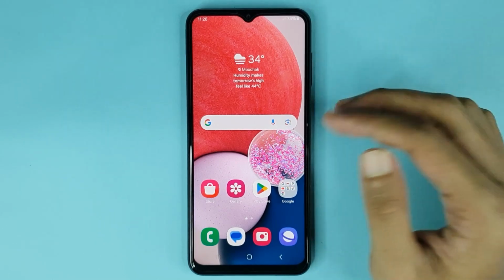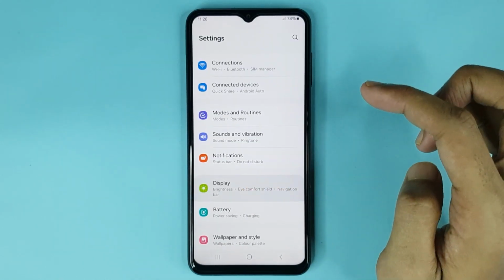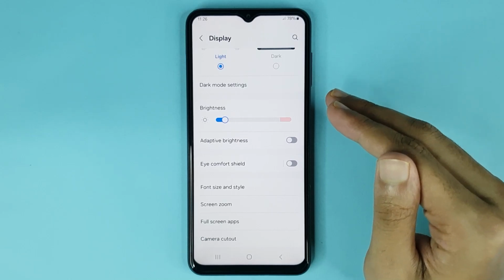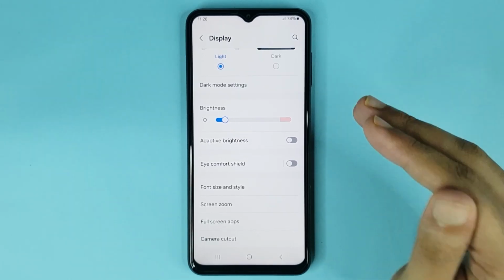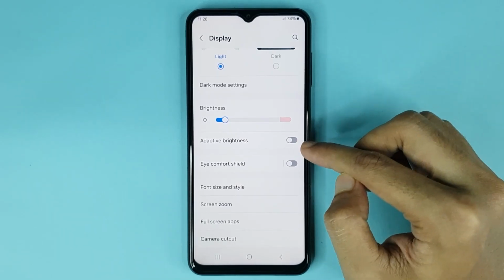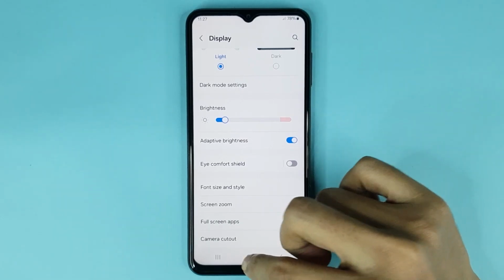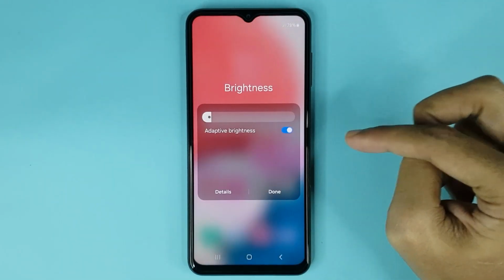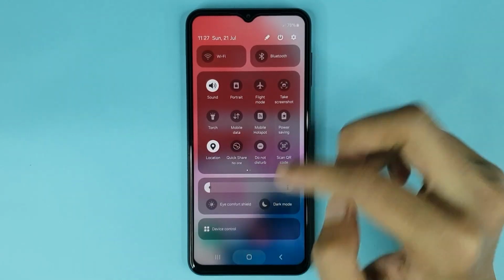How to On or Off Auto Brightness on Android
A quick guide to enable or disable auto brightness or adaptive brightness in your Android phone.